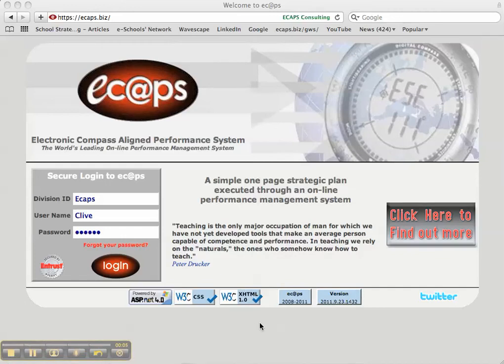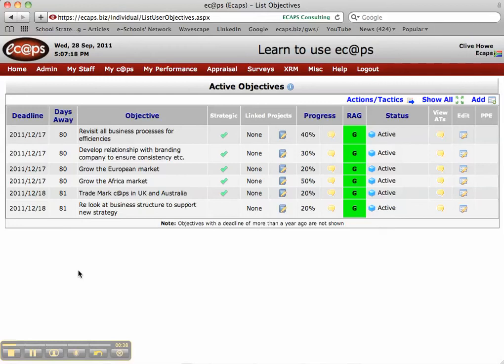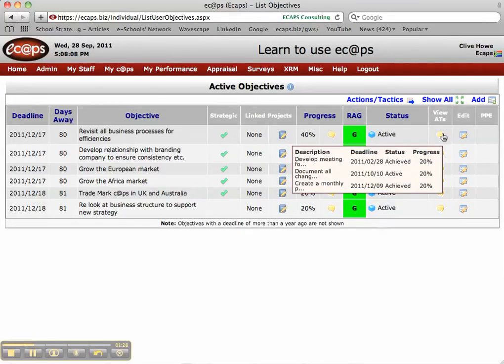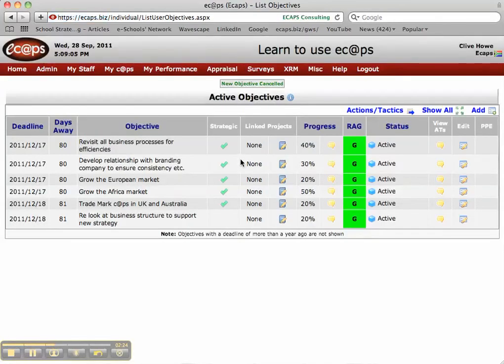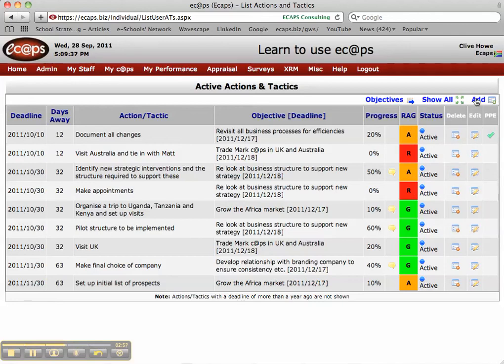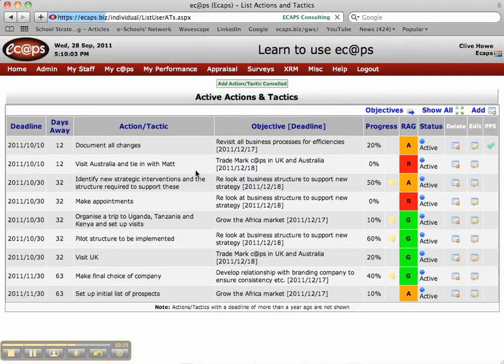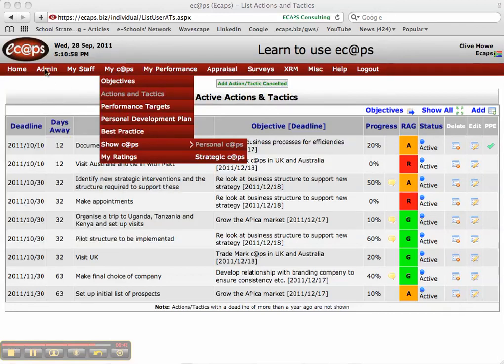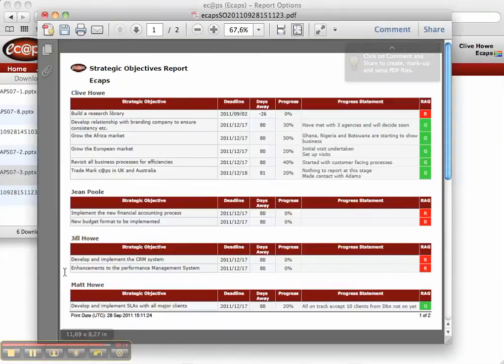Individual strategic plan - Performance Plan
Our strategic one page plan. This video demonstrates how we complete our individual strategic plan online using the ec@ps system. The ec@ps web based management system enables the strategic plan, together with the individual performance plans, to be entered online.  The system is designed to help your organisation execute against the strategic plan because the plans are monitored and results are achieved. The ec@ps on-line management system is deadline driven and email reminders are generated alerting users of looming or imminent requirements. Progress against strategic plan and objectives are recorded and Managers have line of sight (team and individual). A very popular feature is the ability to pull a report on all activity related to the Strategic Plan -- this keeps the focus on executing strategy and promotes team & individual accountability. Additional features- 360° Review, Customer Surveys, Climate Surveys, Score Cards & XRM system.